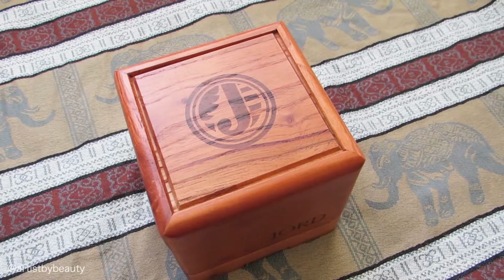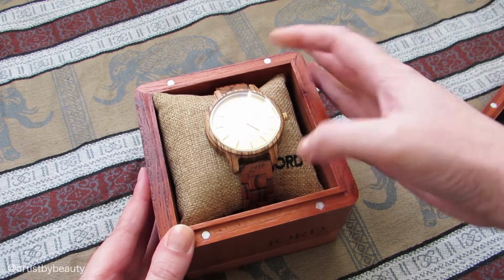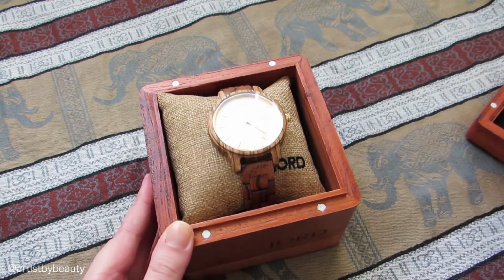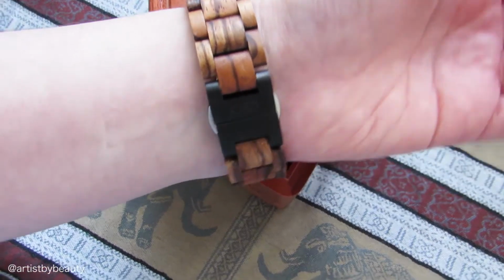Classic MAKEUP Tutorial and GIVEAWAY w/ Jord Watches 🌸 artistbybeauty 🌸 Capili Jiron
** The winner will be selected and contacted by Jord Watches system**

To receive an immediate $25 off & free sizing enter code: artistbybeauty - code expires when giveaway ends.

*** I received a watch from Jord Watches to give my honest opinion and as part of a collaboration, to participate in providing a giveaway for my subscribers that I feel is worth it. ***

H i   f r i e n d s  😊😊

I am very happy to be collaborating with Jord Watches. The watch I received is very stunning and a beautiful piece.

C a p i l i   J i r o n   x   x

🌸 Y o u   c a n   f i n d   m e   a t 🌸

🌸 P r o d u c t s   i n c l u d e d   i n   t h i s   v i d e o 🌸

- Face of Australia: HD high definition primer.
- Australis: Stayput foundation spf 15 (nude).
- Nude by Nature: Essential collection brush set.
- Eyeshadow brushes from eBay.
- Australis: Pressed ready set go finishing powder (true translucent).
- Face of Australia: HD brow kit (brown).
- BYS Cosmetics: Nude palette.
- Nude by Nature: Allure defining mascara (01 black).
- NYX LA palette.
- Australis Cosmetics: Lip liner.
- e.l.f. Cosmetics: Moisturizing lipstick.
- Australis Cosmetics: Makeup finishing spritz.

🌸 R e c o r d e d   w i t h   m y: Samsung S6, GoPro Hero 5 and Canon PowerShot SX50 HS

🌸 E d i t e d   u s i n g: Adobe Premiere Elements 2018

🌸 R o y a l t y - f r e e   m u s i c   i n   t h i s   v i d e o   b y:

ISRC: USUAN1200005

ISRC: USUAN1100325

ISRC: USUAN1600022

ISRC: USUAN1100261

🌸 T h i s   v i d e o   i s   s p o n s o r e d 🌸